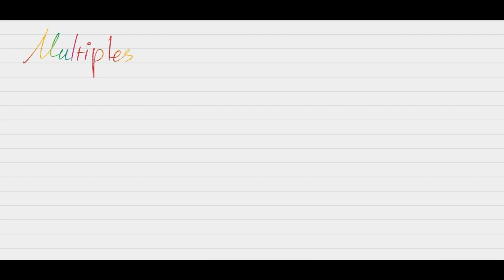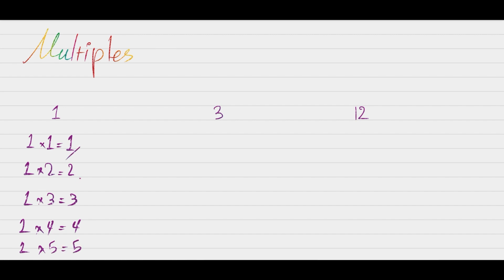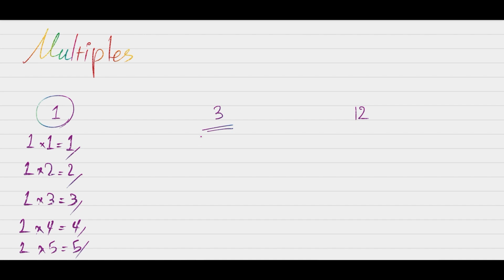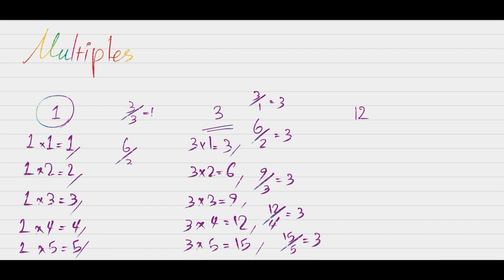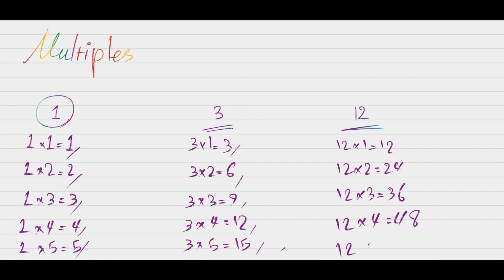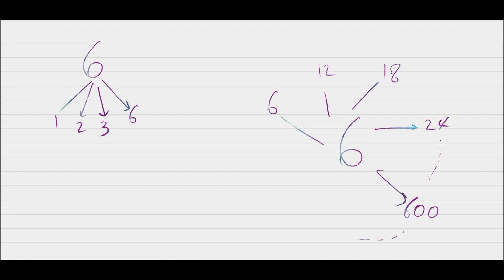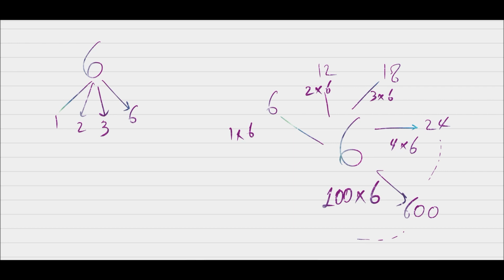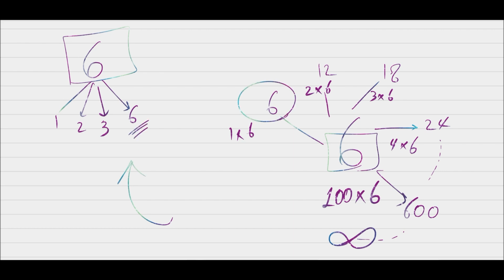3.Prime, Factors & Multiples (6. multiples)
learn all about Multiples in less than 5 minutes !!